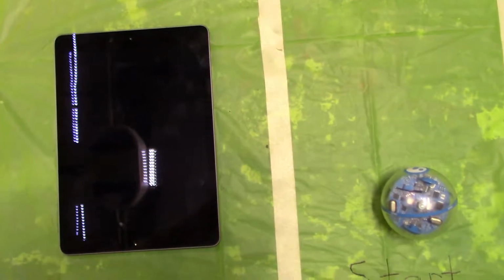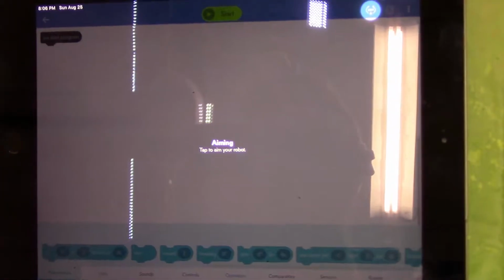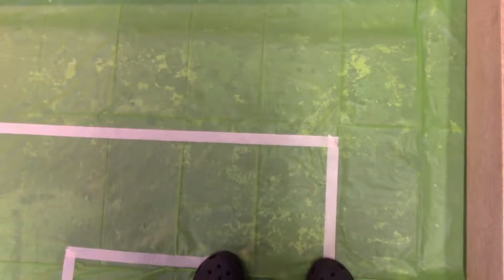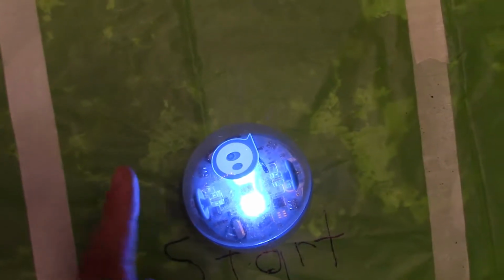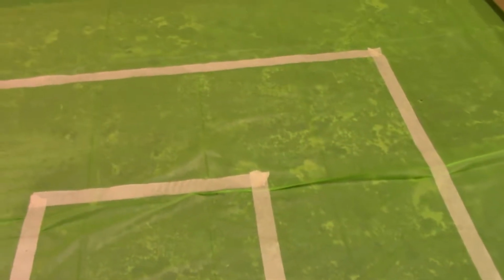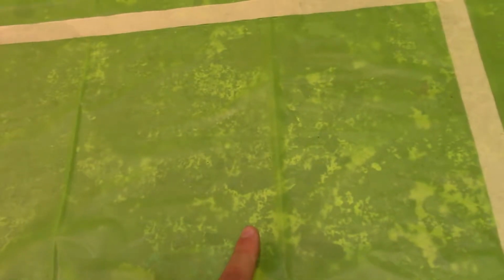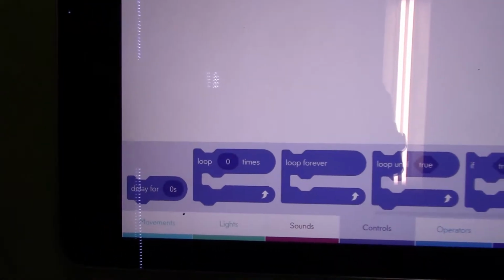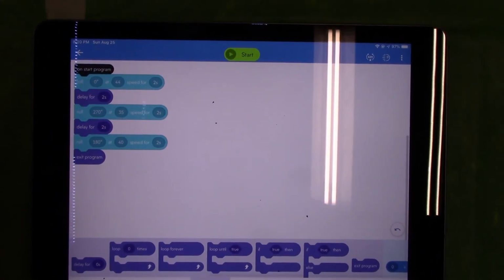How to program your Sphero!! (ep. 2)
How to connect and program your Sphero.